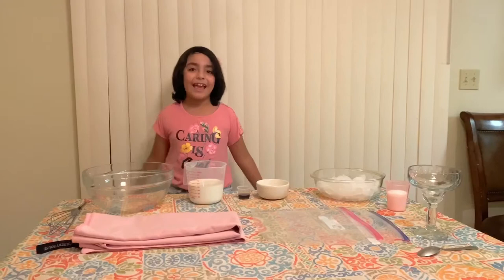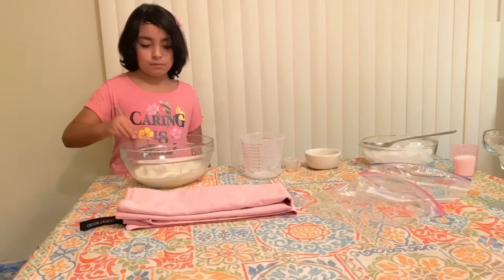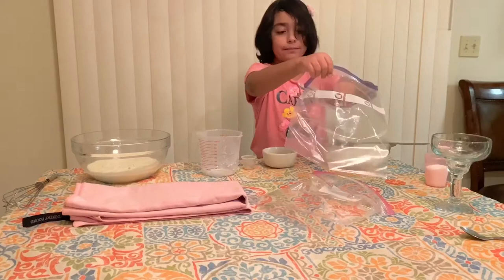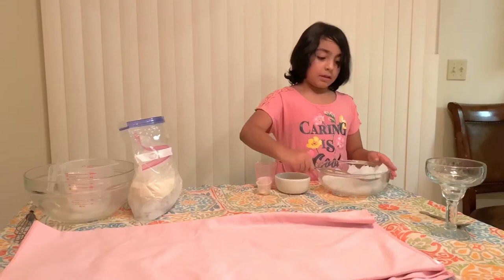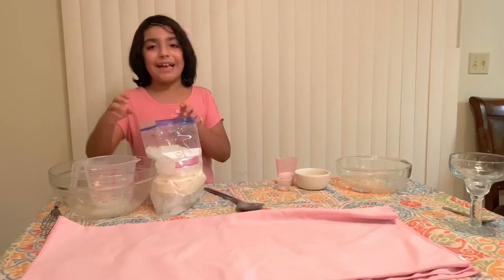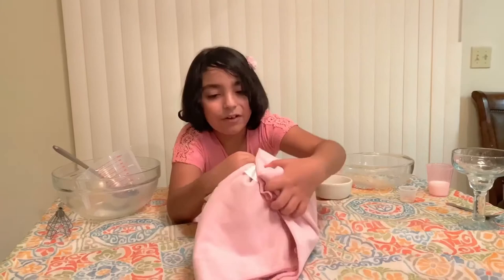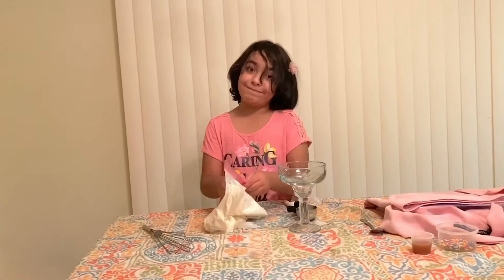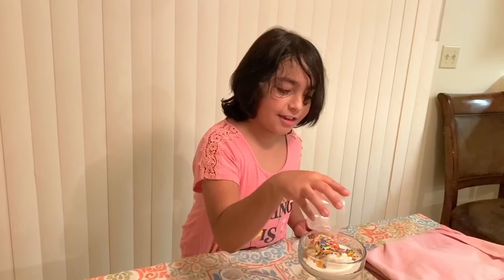Mackenzie’s Yummy Homemade Ice Cream!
Mackenzie shows her friends how to make yummy homemade ice cream.